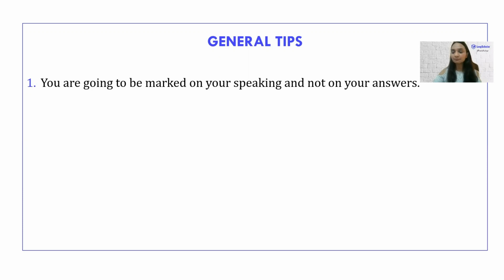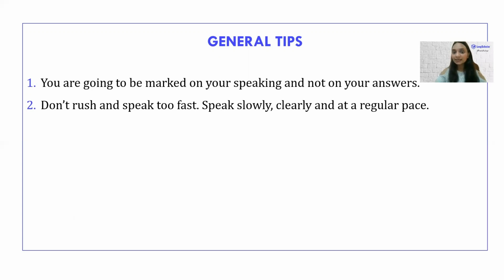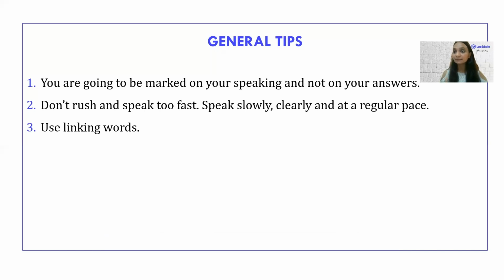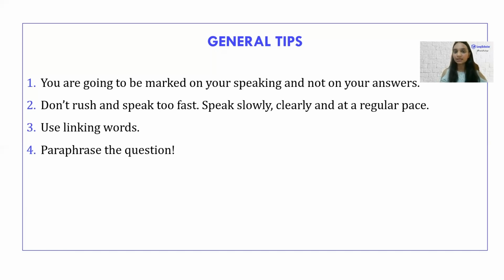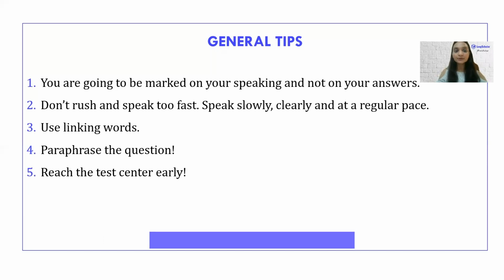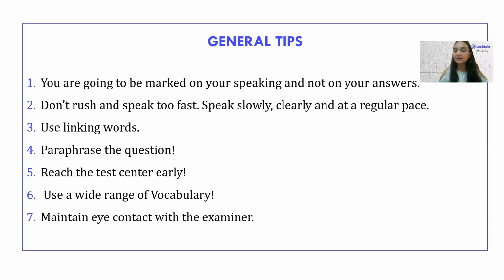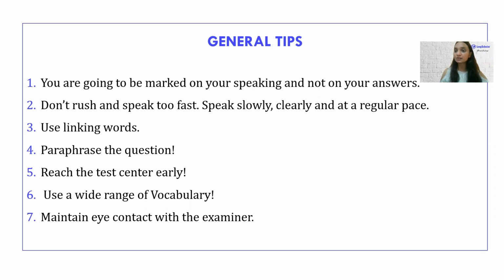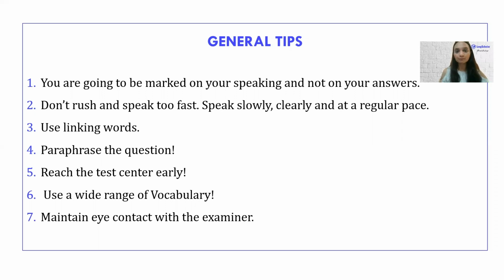15 Tips & Tricks for IELTS Speaking | Score 9 in IELTS Speaking | Megha Bansal | LeapScholar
15 Tips & Tricks for IELTS Speaking | Score 9 in IELTS Speaking
Do check-

✅Register for our crash course now!

Don't forget to join us everyday at 11:30 am and 4 pm for new and informative Lives!

Other videos by LeapScholar-

1. Largest community of study abroad aspirants where you can find speaking partners,
2. Access to the best resources for IELTS preparation
3. Live sessions by India's top IELTS educators
3. One-on-one speaking evaluation with experts
4. Detailed writing task feedback
5. Recordings of all the sessions
6. 1000s of practice exercises for all modules